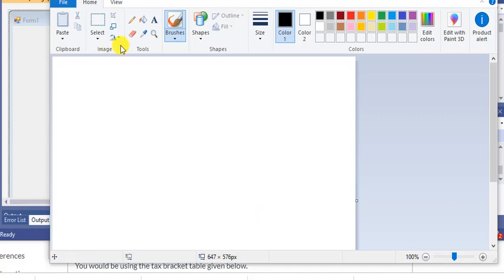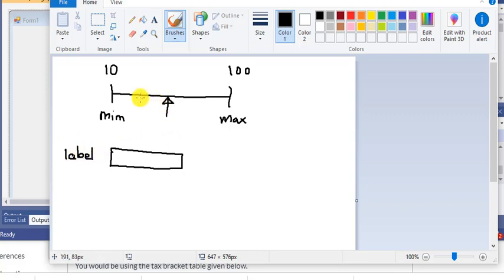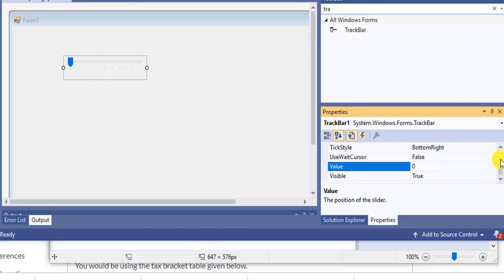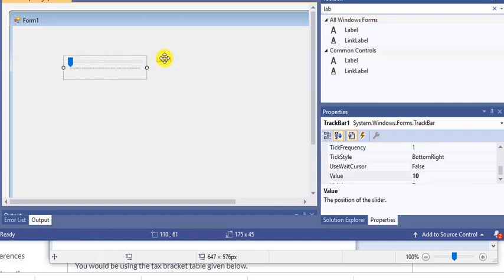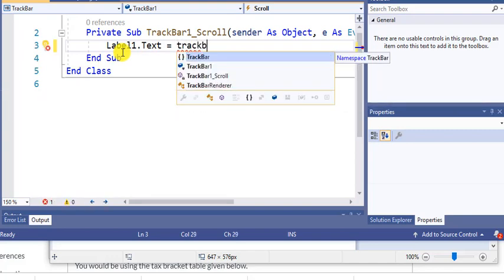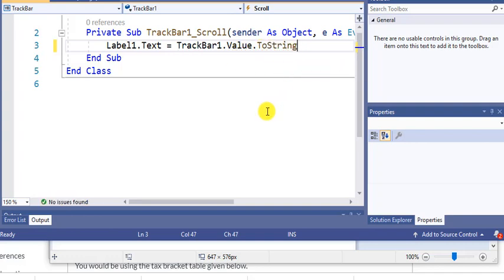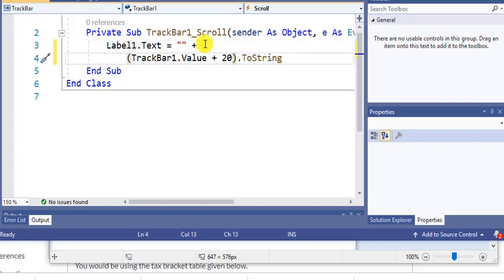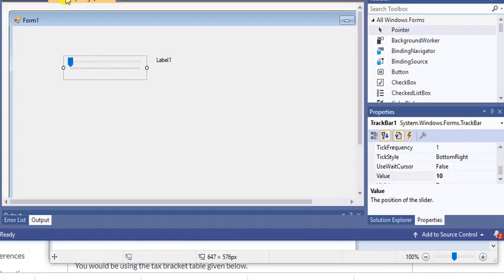Trackbar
How to use a trackbar in VB.net